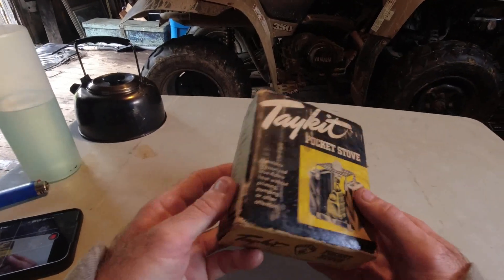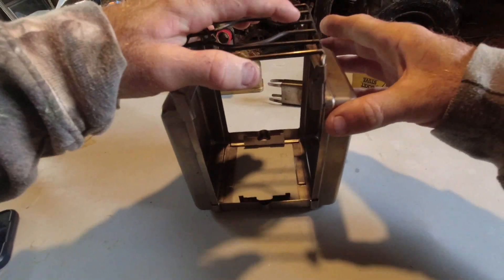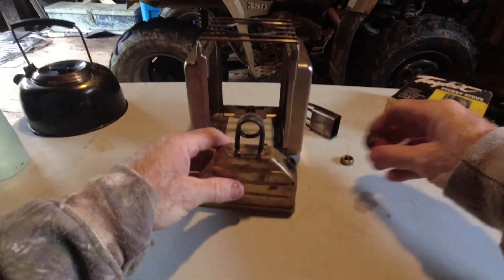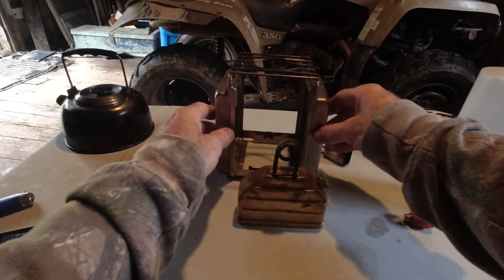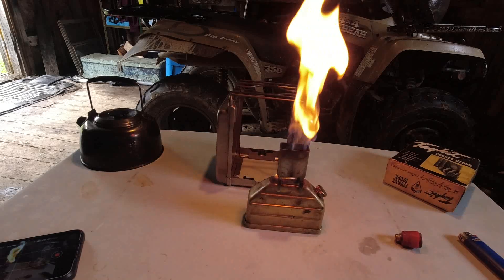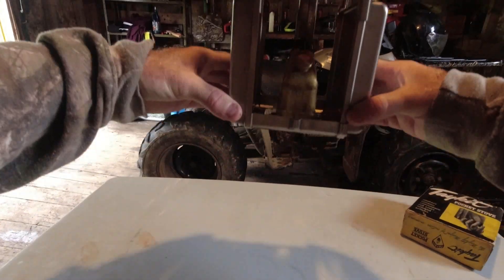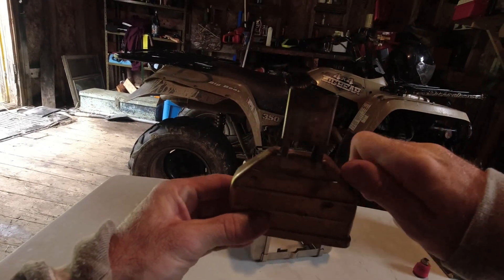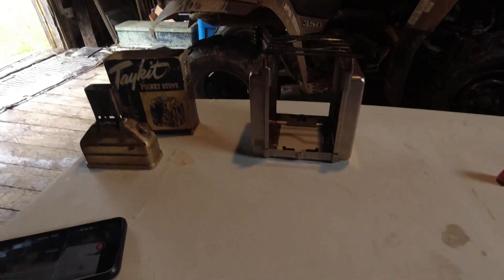Taykit pocket stove boil test